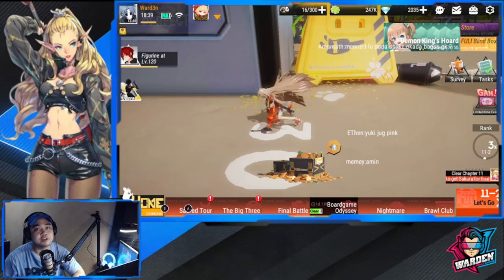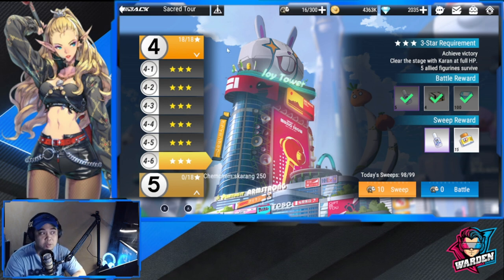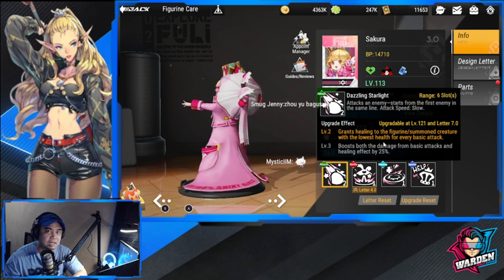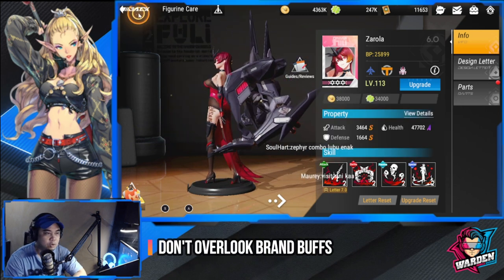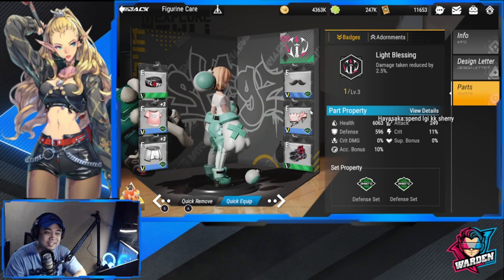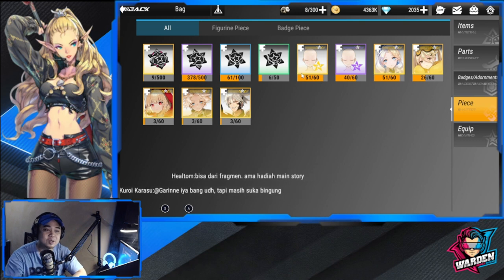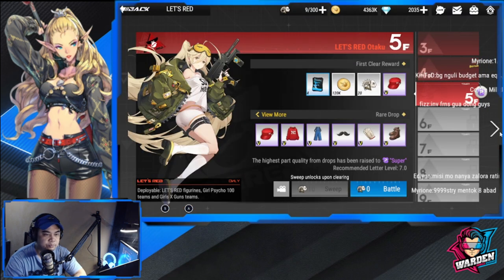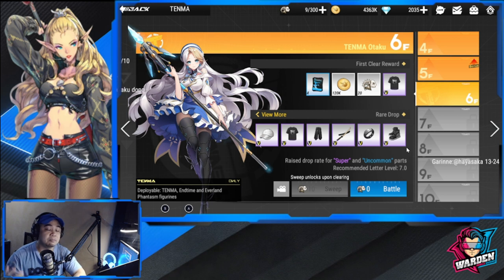[Figure Fantasy] DON'T DO THESE MISTAKES! | FAST PROGRESSION TIPS!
Episode 331: Watch the video before you do these mistakes!